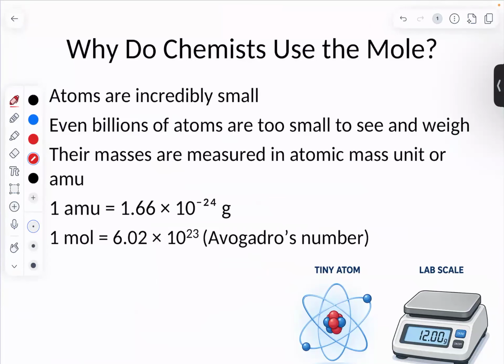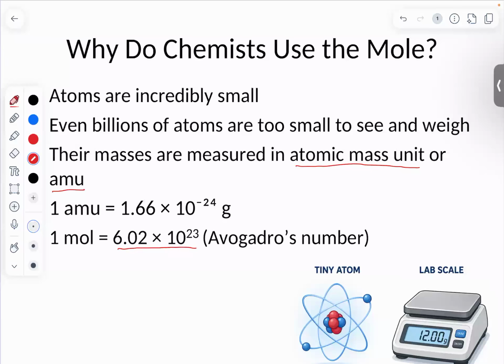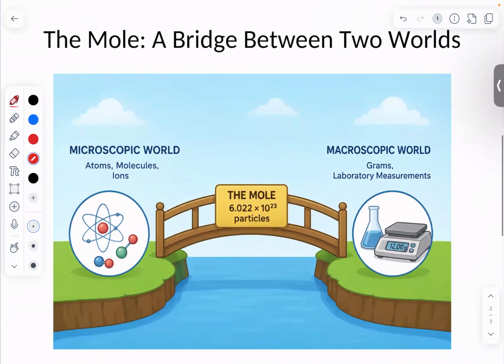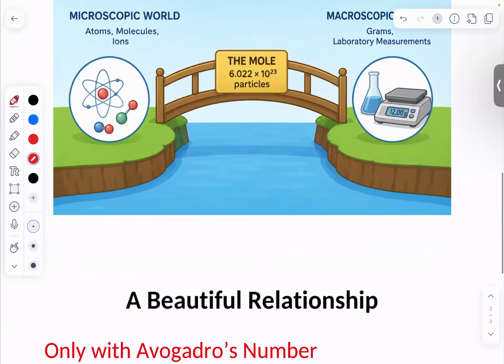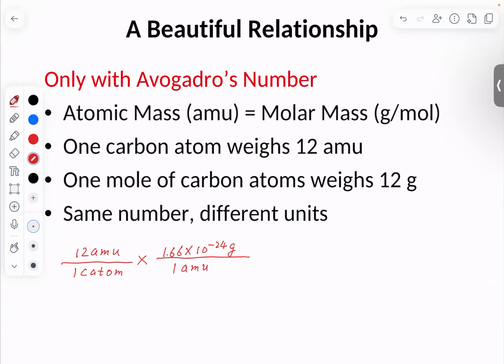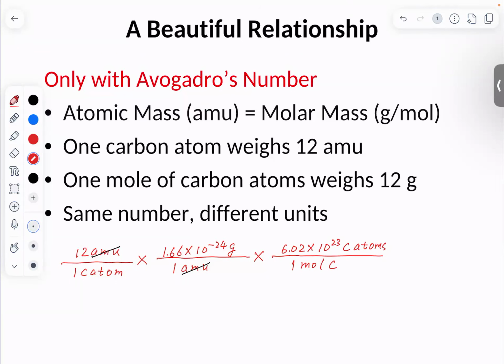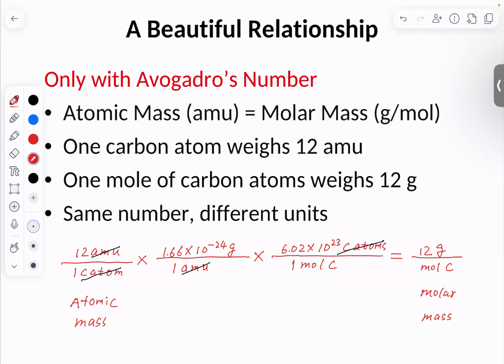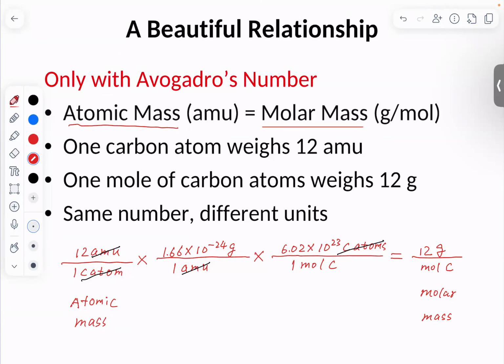Why Do Chemists Use the Mole? The Bridge Between Atoms and Grams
📚 Chemistry Made Sense Series

Why do chemists use the mole? Why do we need such a huge number as 6.022 × 10²³?

In this video, we explore how the mole serves as a bridge between the microscopic world of atoms and the macroscopic world of grams. You'll learn why atoms are too small to weigh individually, why Avogadro's number is needed, and why atomic mass and molar mass have the same numerical value.

Chemistry is not about memorization—it makes sense when you understand the logic behind it.